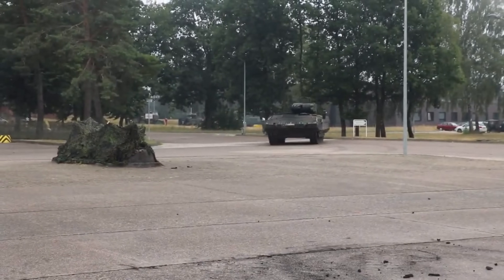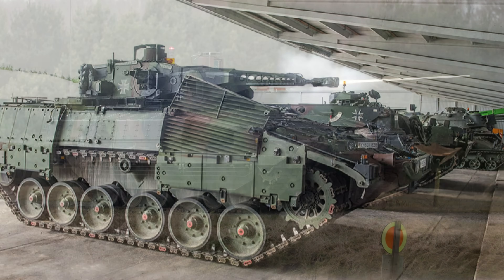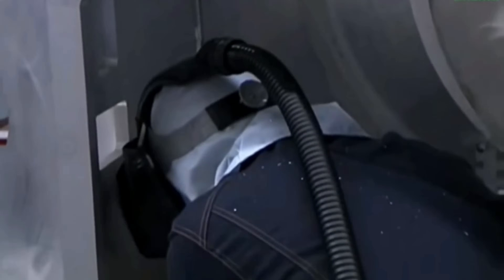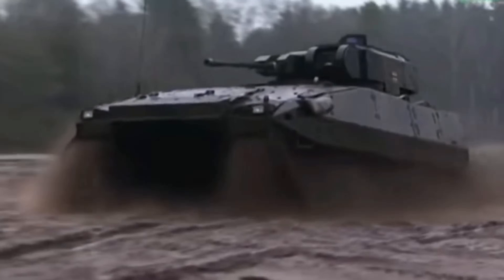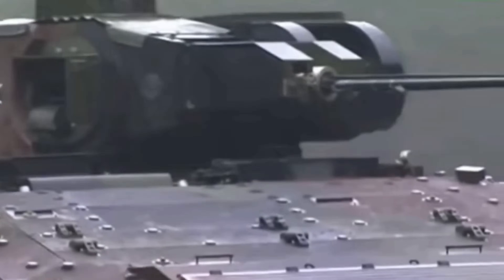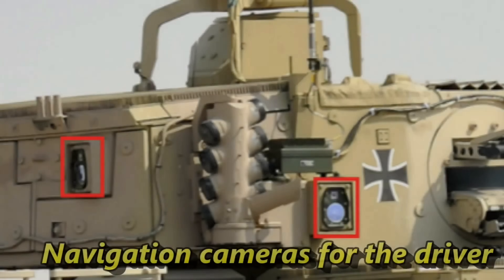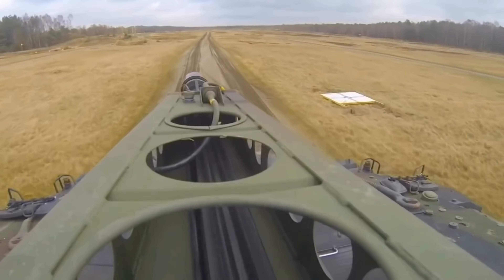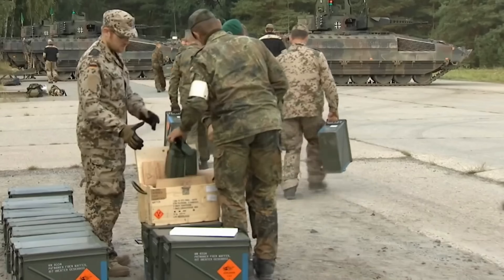The Puma Infantry Fighting Vehicle - Overview and Opinion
The Puma is a German infantry fighting vehicle (IFV) (Schützenpanzer or short SPz) designed to replace the aging Marder IFVs currently in service with the German Army. Production of the first batch of 350 vehicles began in 2010 and is scheduled for completion by August 2020. A second batch of 210 Pumas has received funding. Mass production began on 6 July 2009. The companies responsible for this project are Krauss-Maffei Wegmann and Rheinmetall Landsysteme, who created a joint venture in the form of Projekt System Management GmbH (PSM). The Puma is one of the world's best-protected IFVs, while still having a high power-to-weight ratio. SAIC offered a derivative of the Puma as its contender in the now cancelled American GCV Infantry Fighting Vehicle program.

The Puma is one of the most protected IFV currently available. It has a welded armor hull with add-on modular armor. It has an option of three various protection levels to suit operational needs. Weight of the vehicle vary from 29.4 to 43 tons accordingly to a protection level. There are some other IFVs that are even heavier, and possibly more protected than the Puma, including a German Lynx KF-41 and Russian Armata heavy IFV. However both of these IFVs are still being developed and so far received no production orders, while the Puma is an operational vehicle, which is being built in significant numbers.

   The base model has a front and flank protection against 30 mm rounds, while vehicle has an all-round protection against 14.5 mm machine gun fire. The most protected variant can be considered as a heavy IFV. Additional armor modules can be fitted, increasing Puma's weight to 43 tons. Furthermore in this configuration it it is even heavier than the T-72 main battle tank. It seems that the most protected variant of the Puma withstands 120- and 125 mm projectiles over the front arc. Vehicle also withstands mine blasts equivalent to 10 kg of TNT. The Puma IFV also features an advanced threat warning system. NBC protection and automatic fire suppressions systems are fitted as standard.

   Vehicle is armed with a remotely operated weapon station. It includes a Mauser 30 mm dual-fed cannon. This cannon is used on Austrian Ulan and Spanish Pizarro IFVs. It has an effective range of 3 km. The Puma will be armed with an ATGW launcher, however its type is still unknown. Possibly it will be Spike or one of its variants. Secondary armament consists of a 5.56 mm machine gun and a 76 mm grenade launcher for a close-range defense.

   The Puma infantry fighting vehicle has a crew of three, while it can accommodate up to eight infantrymen in the rear compartment. Passengers enter and leave the vehicle via rear power-operated ramp. Vehicle is fitted with an air conditioning.

   Vehicle is powered by MTU 892 turbocharged diesel engine, developing a whooping 1 073 horsepower. Engine of this IFV is more powerful than engines of some of the main battle tanks. For example the original T-72 tank had a 720 hp engine, while a current Russian T-90A main battle tank is powered by a 1 000 hp engine. This German IFV is not amphibious due to its weight.